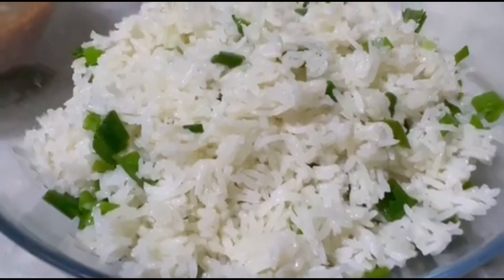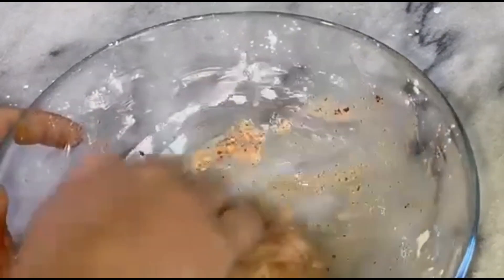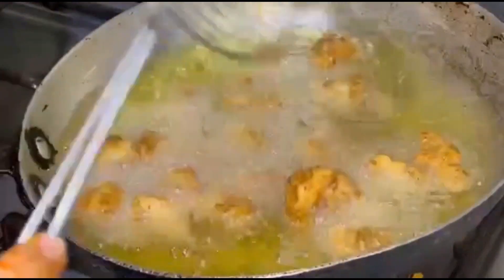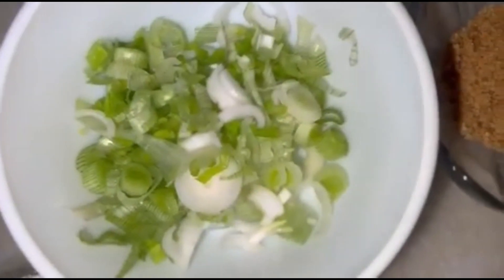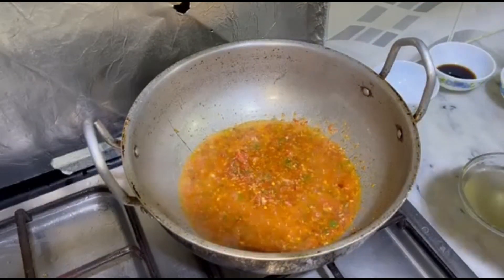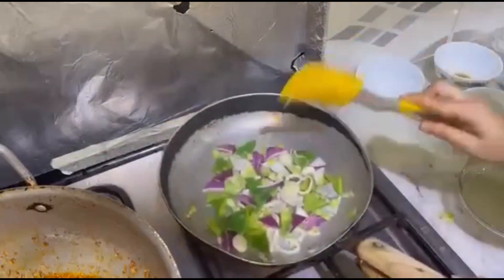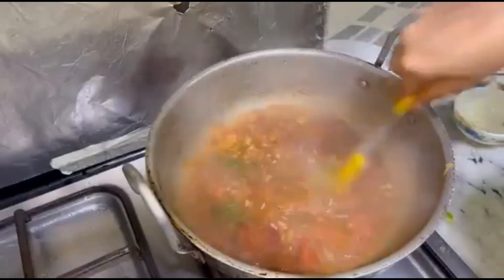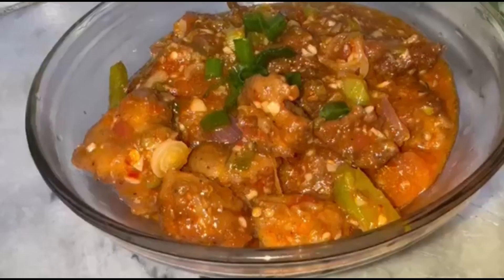ANGRY CHICKEN MANCHURIAN | CHINESE CUSINE INTO PAKISTANI TARKA | Qureshy’s vlog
Chicken marination

Chicken 250 gram (cubes shape)
Corn flour 3 tbl sp
Soya sauce 2 tbl sp
Vinegar 1 tbl sp

Spicy chicken Manchurian

Marinated chicken
Chicken stock 1 cup
Onion 1 small(cut into triangle shape)
Green onion 2 stem
Garlic 2 tbl sp
Green chilli 2 tbl sp
Tomato paste 2 medium size
Chilli flakes 1 tbl sp
Hot sauce 2 tbl sp
Vinegar 1 tbl